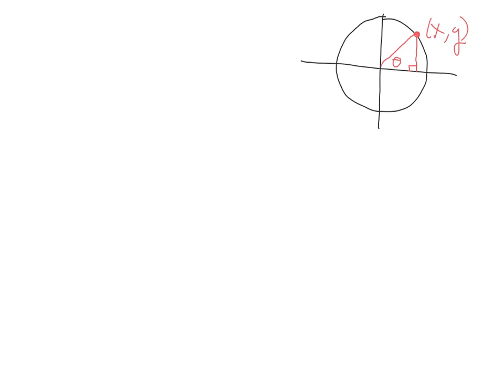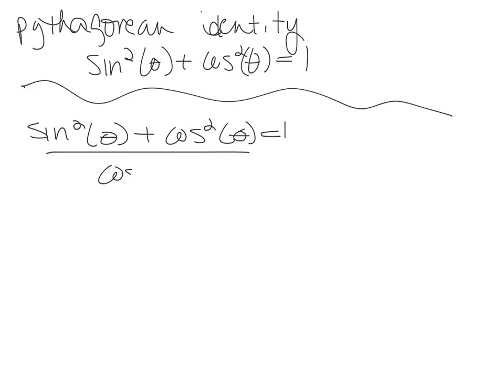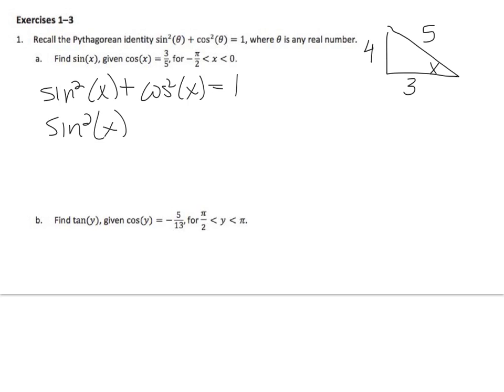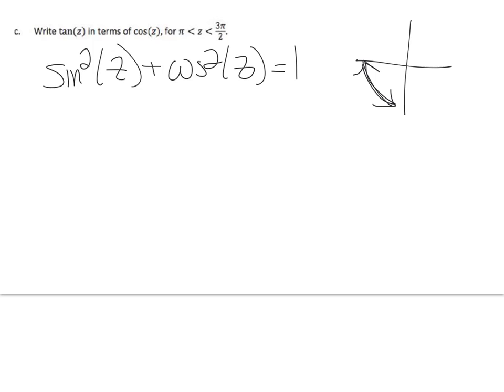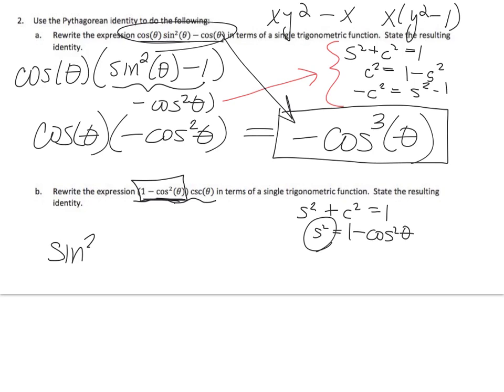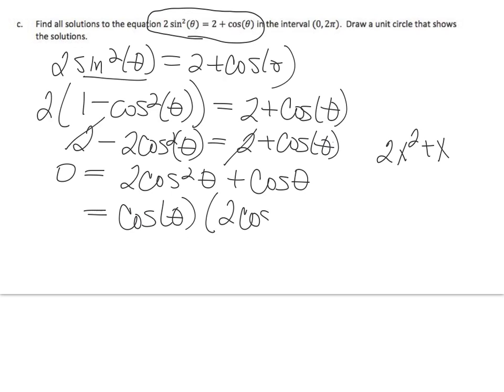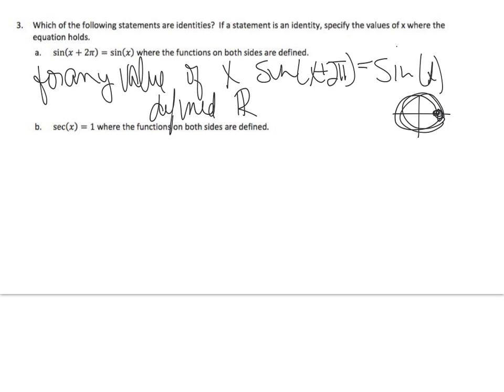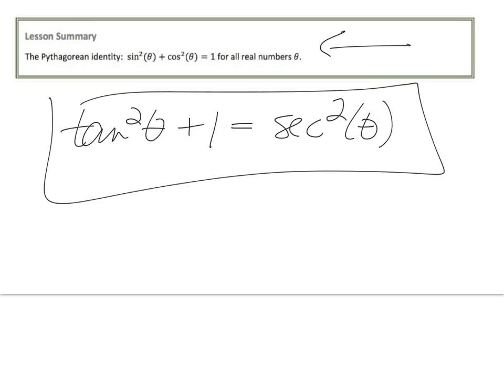alg2 L15 what is a trigonometric identity